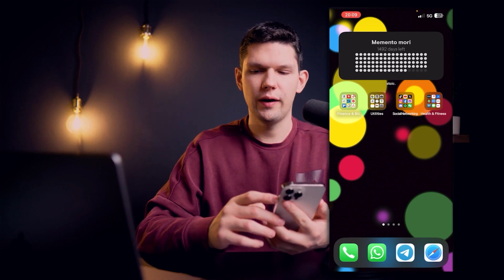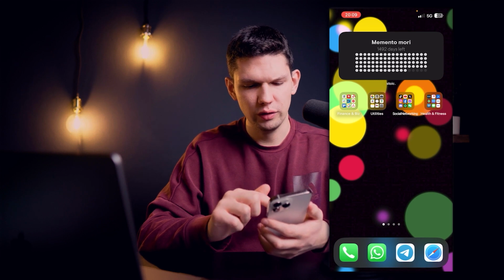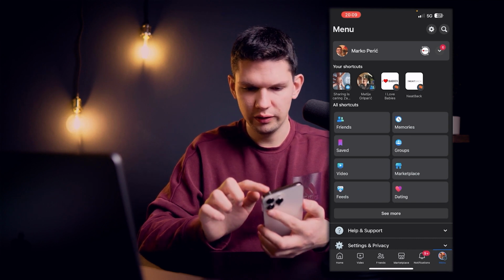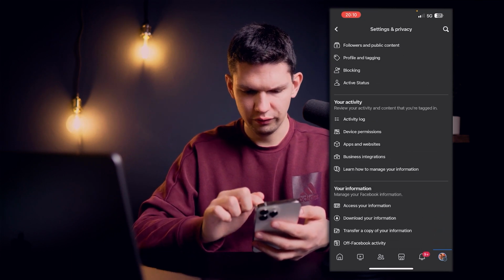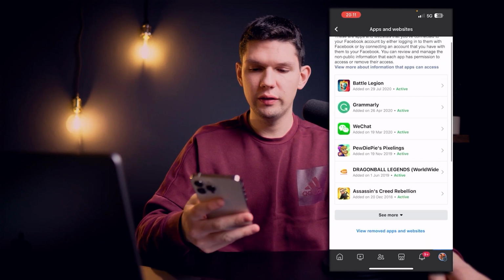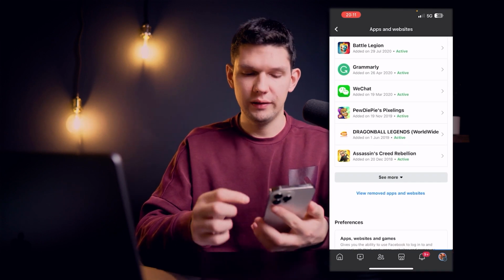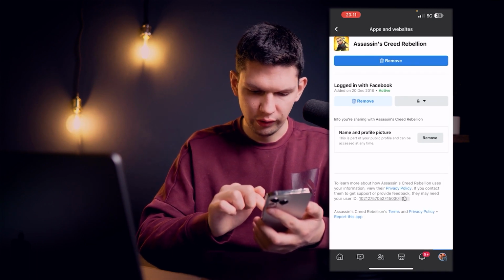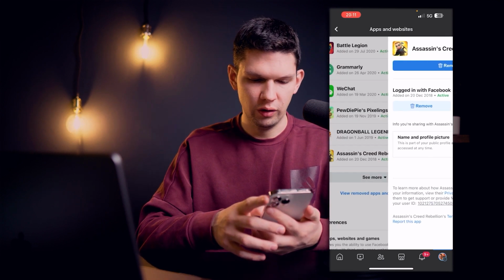How To Find Facebook User ID - full guide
Learn exactly How To Find Facebook User ID - full guide